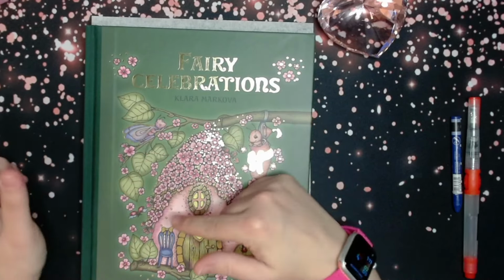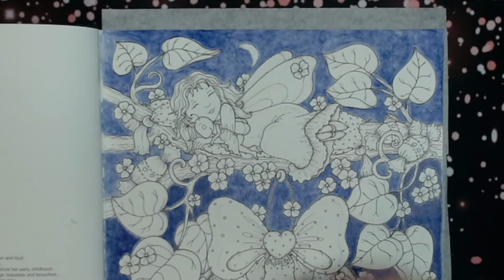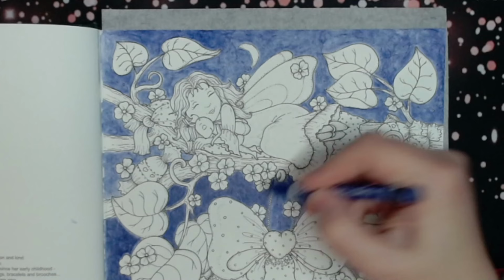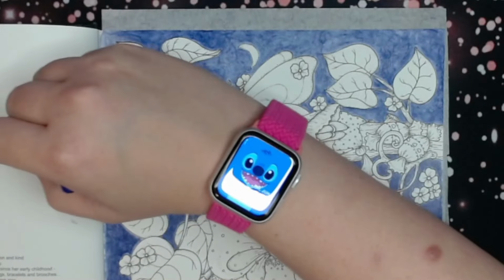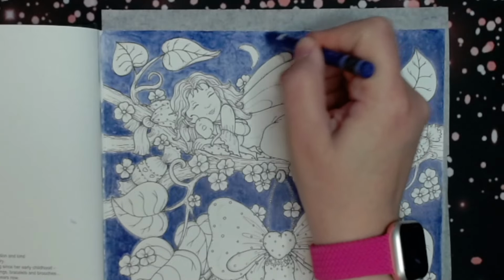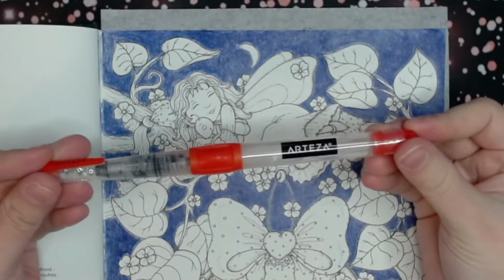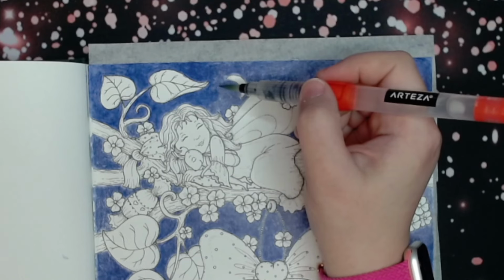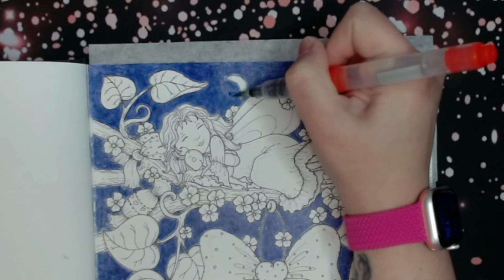faves2024 Tag Video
Thank you so much @shelscolouringjourney  for tagging me! This was fun!

Anyone is welcome to do this with me! Make sure you tag @jazzydoodledesigns !

Questions for the tag Faves2024
1. What is your two favorite Prismacolor colors?- Not necessarily to color with but in general
2. What is your favorite naughty snack?-you know the one that is unhealthy, but tastes so good
3. What is your favorite pastime outside of coloring?
4. What is your favorite Disney character?
5. What is your favorite season of the year and something you do only during that season?
6. What is your favorite drink? Alcohol, no alcohol, special or daily; you choose.
7. What is your favorite quote that inspires you or moves you in some way?
8. What is your favorite coloring style? Detailed, simple, color by number, cute, horror etc.
9. What is your favorite book genre?
10. What is your favorite movie, one you can watch over and over again.
11. What are your favorite pizza toppings?
12. What is your favorite song that moves you? Can move you emotionally or physically.
13. What is your favorite scent?
14. What is your favorite character in a movie or TV series? Why?
15. What is your favorite way to pamper yourself?
16. What is your favorite room in the house?
17. What is your favorite fictional world?
18. What is your favorite take out/delivery?
19. What is your favorite flower?
20. What is your favorite place to wander? Can be indoors or outdoors?
21. What is your favorite relationship advice?
22. What is your favorite thing you share with your significant other. Activity, hobby, food etc
23. What is your favorite thing to do to annoy your significant other?
24. What is your favorite indulgence? It can be anything that strikes your fancy.
25. What is your favorite thing to do on your channel?